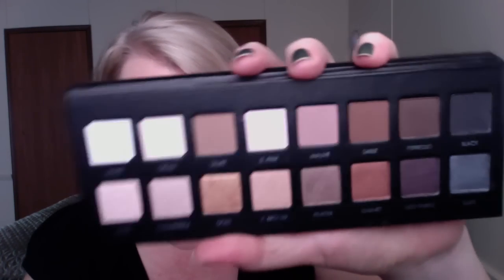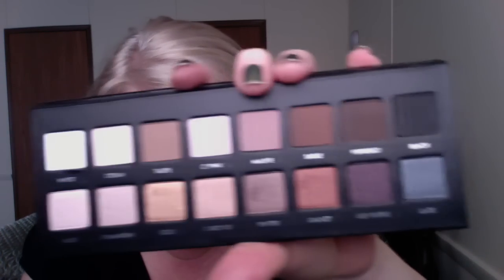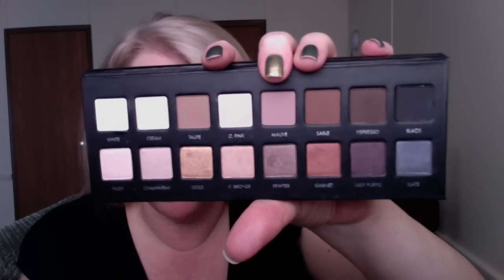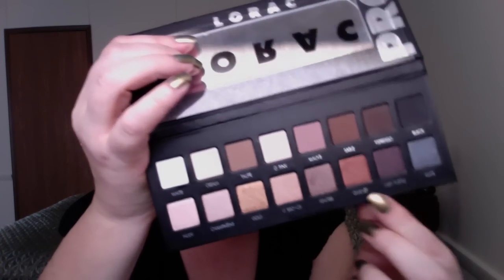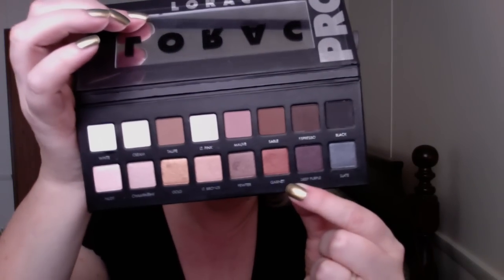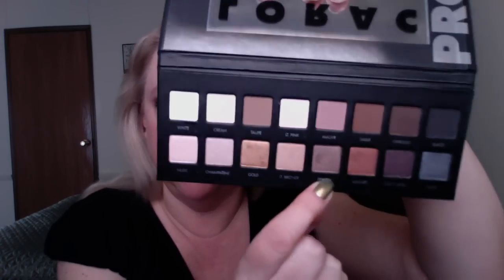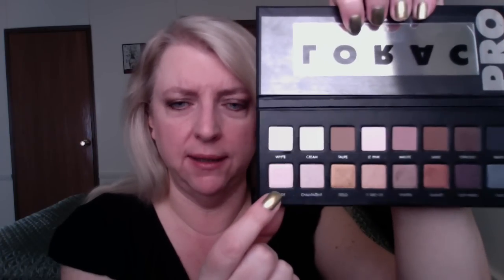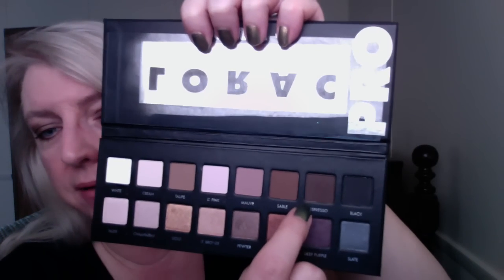LORAC PRO PALETTE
Makeup I'm wearing:
NYX HD Concealer in Porcelain
Revlon Colorstay in Nude
Rimmel Stay Matte Powder in Natural
Maybelline Master Hi-Lighting Blush in Nude
Maybelline Color Tattoo in Bad to the Bronze mixed with NYX Iced Mocha pigment
Lorac Pro Palette (Nude, Pewter, Espresso)
Benefit They're Real Mascara
NYX Brow Powder in Taupe/Ash
Estee Lauder Lip Pencil in Fig
L'Oreal Colour Riche Lipstick in Kerry's Rosewood (discontinued)
Nail Polish is Chanel Peridot (LE)